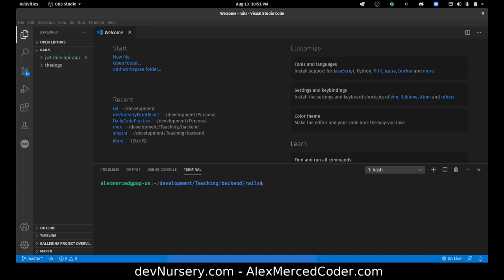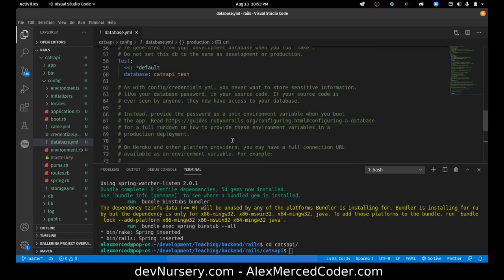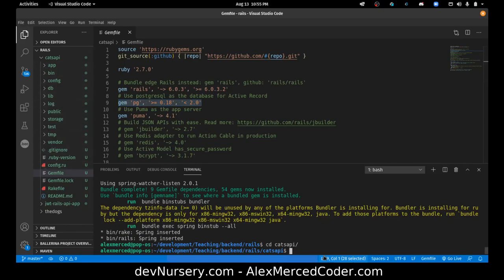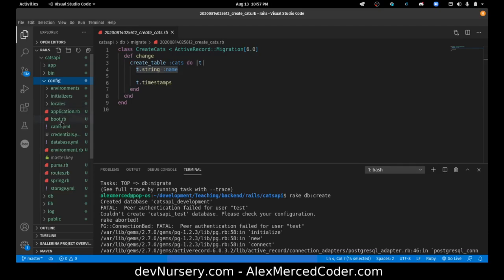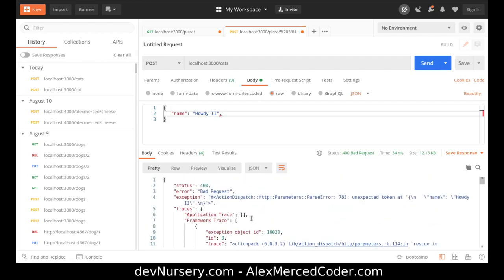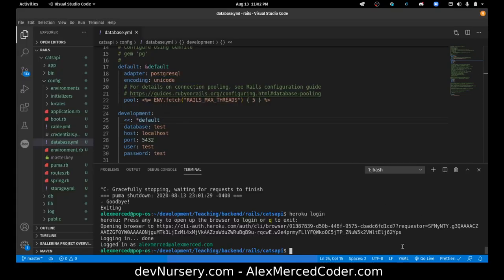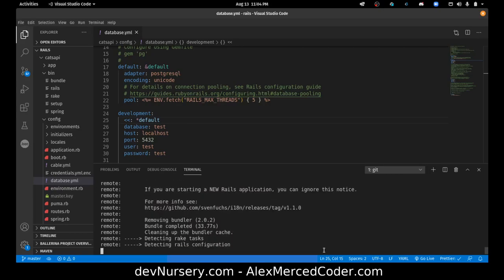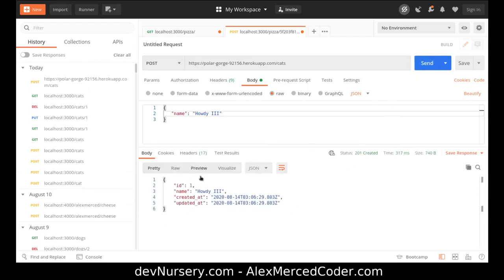AM Coder - Ruby on Rails/Postgres Full Crud Api from 0 to Deployed in 15 Minutes